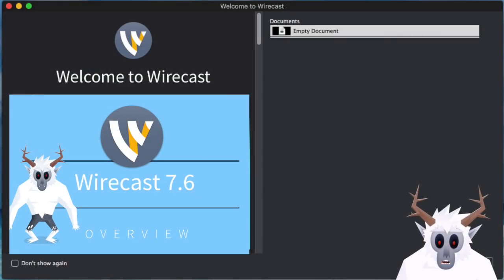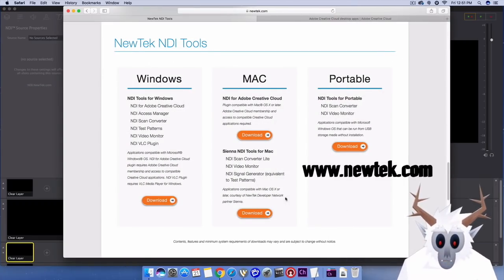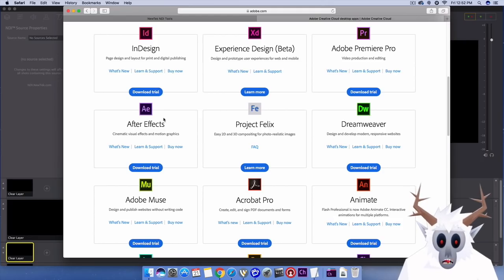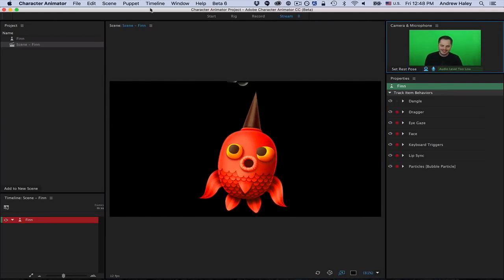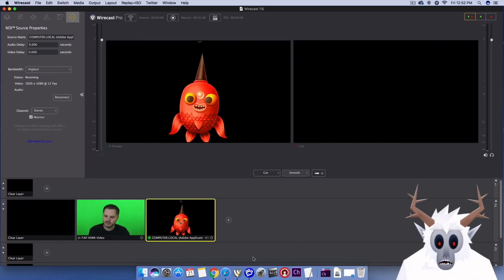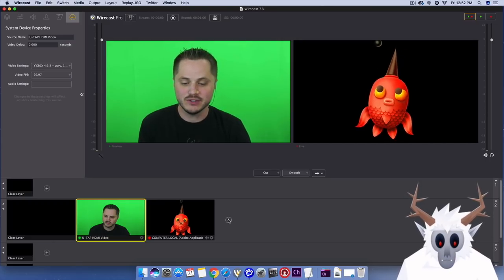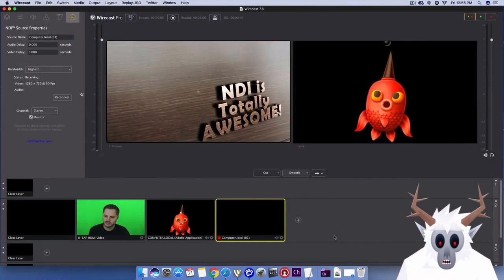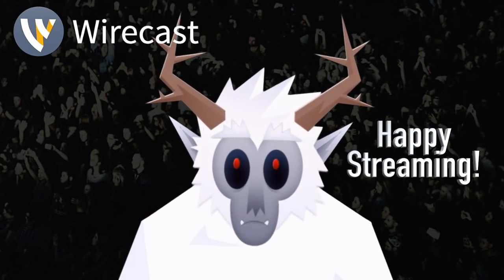Wirecast 7.6 Release - NDI Capture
Produce your live shows in a whole new way — workgroup production is now possible by using and sharing sources from your entire network. Now it's easier than ever to bring IP video sources into Wirecast over your local network. Wirecast will now automatically detect and receive any video or audio that is broadcast via Newtek’s high-quality, low-latency NDI protocol.

Add high-resolution, live video from cameras, Adobe Creative Cloud apps (such as Adobe Character Animator, shown in the .gif above), graphics, (such as NewBlue titles), scoreboards and screen capture sessions, directly into your Wirecast stream from your network.